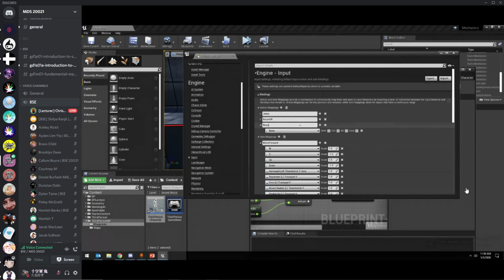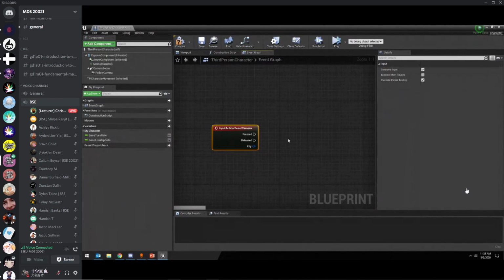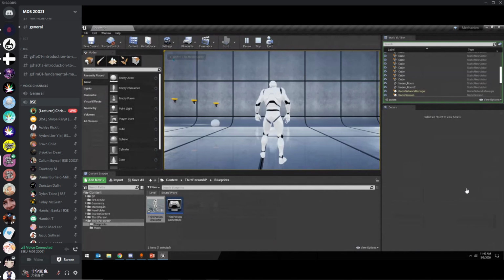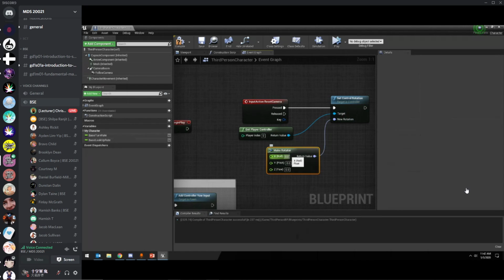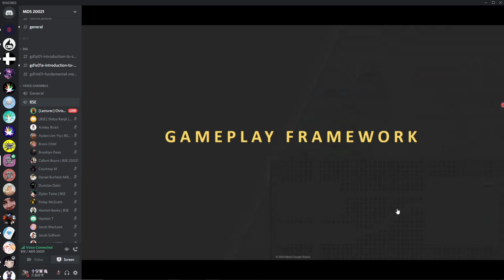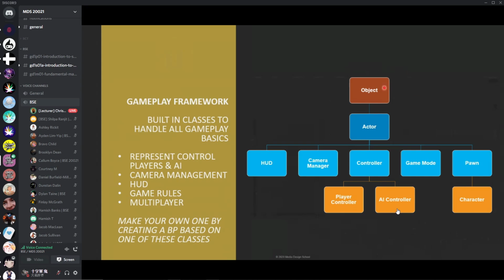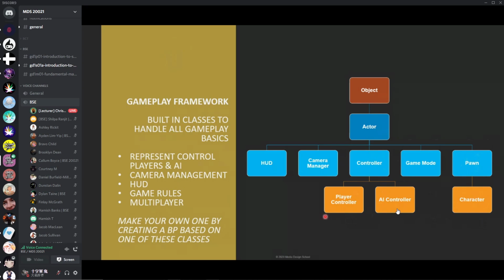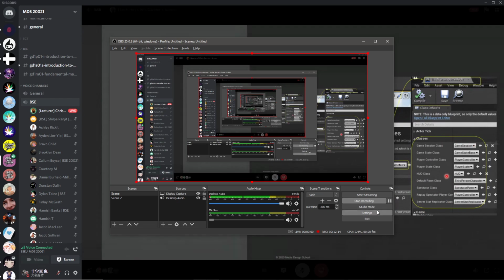5/05/20 Lecture part 10